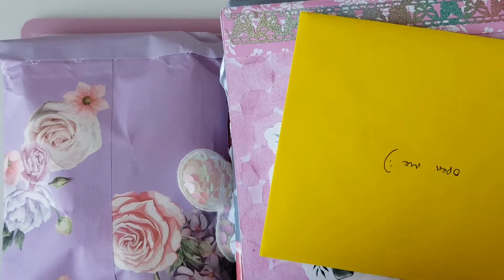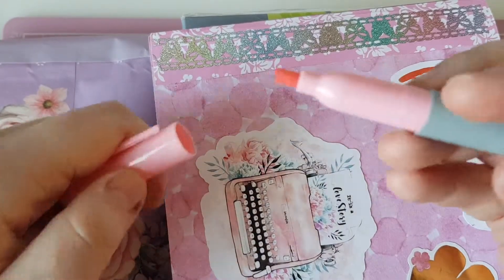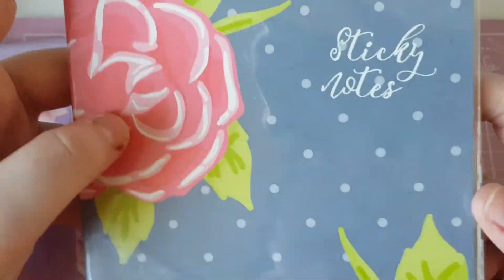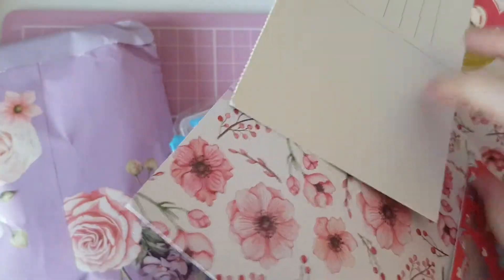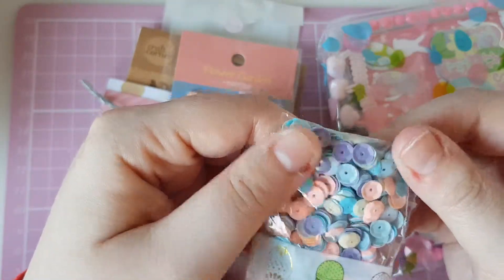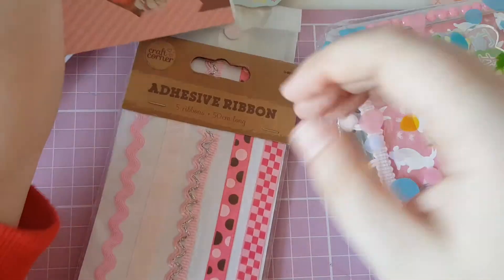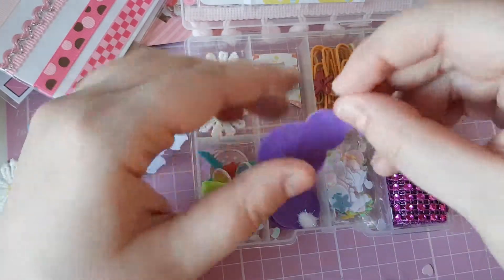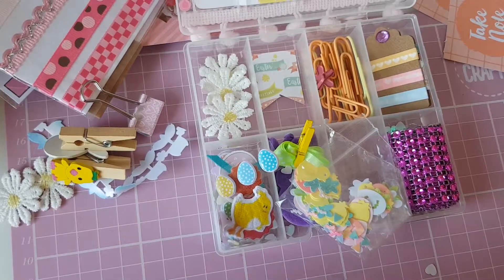My Amazing Embellishment Box Swap from the Gorgeous Shell!😍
Welcome to my video! Important links and anything mentioned in the video is below as well as my PR codes and links to the shops I PR for! I hope you have a wonderful day!